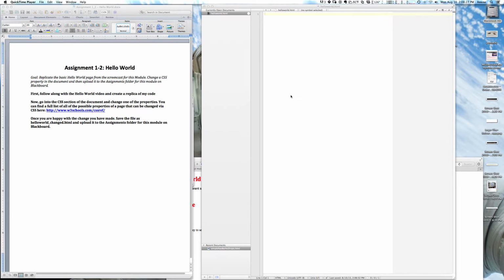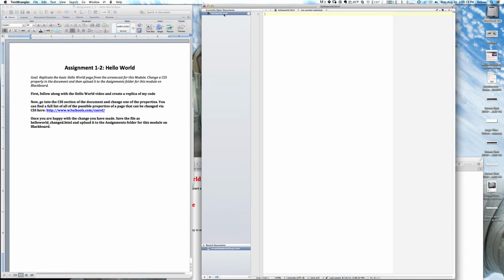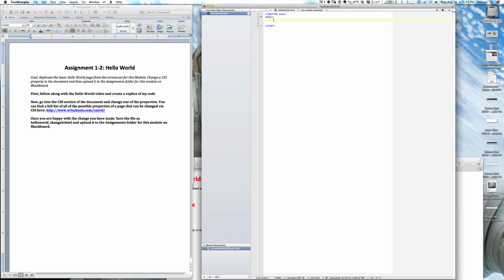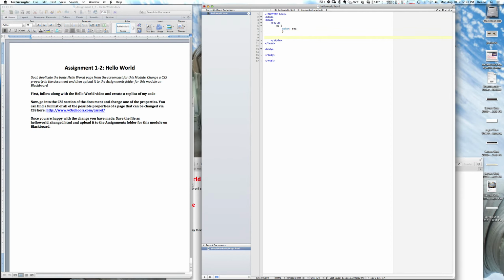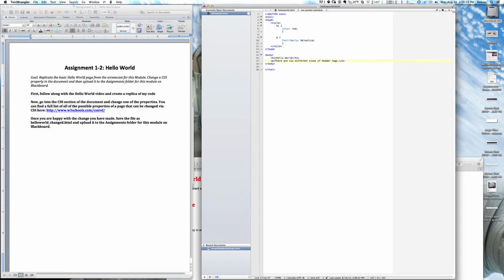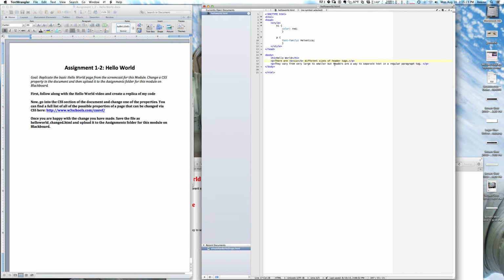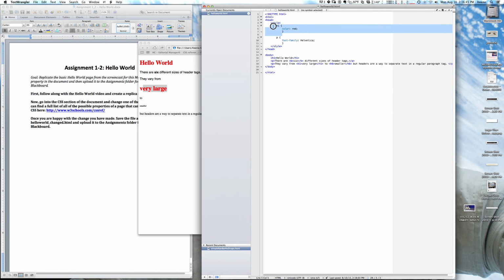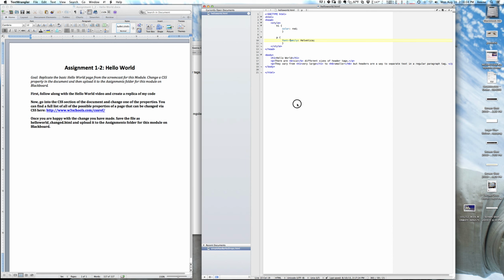Module 1 - Hello World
In this video you will create a basic HTML document with minor CSS styling. This document will be the foundation for many further assignments, so make sure that you save it!